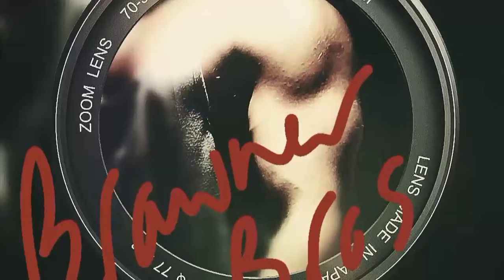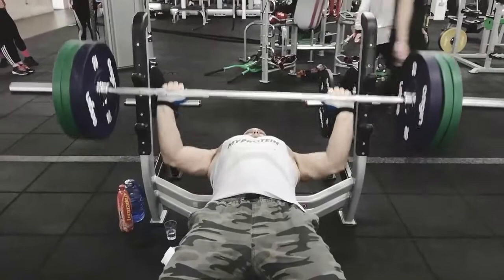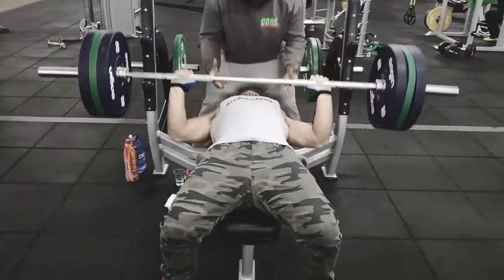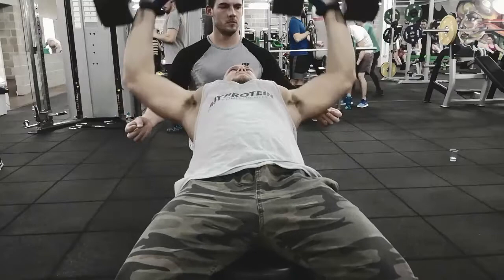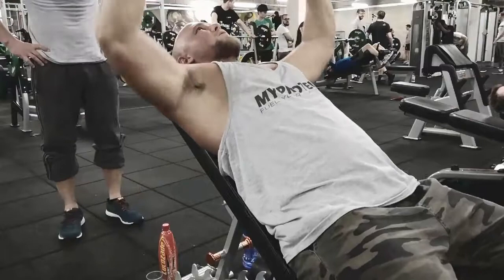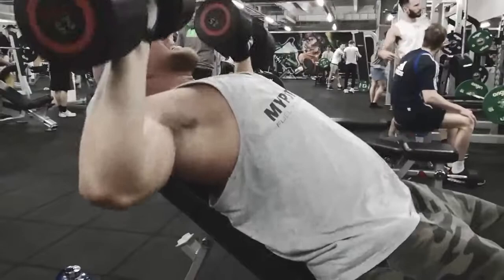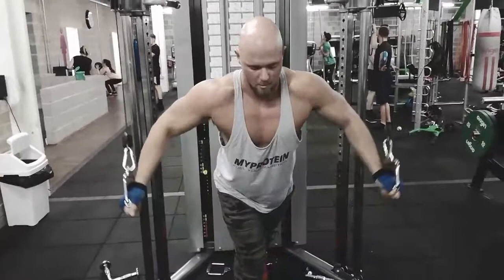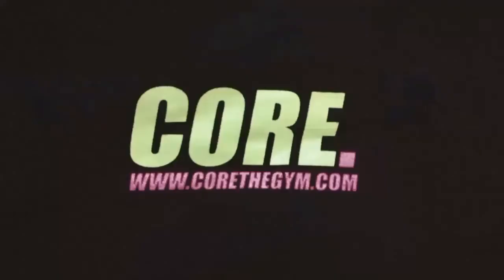Chest workout - build bigger pecs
Check out the Facebook page @BrawnerBros